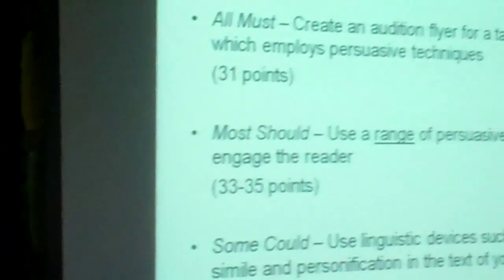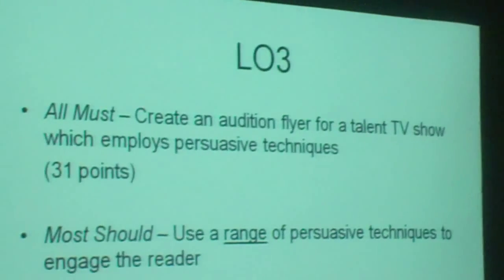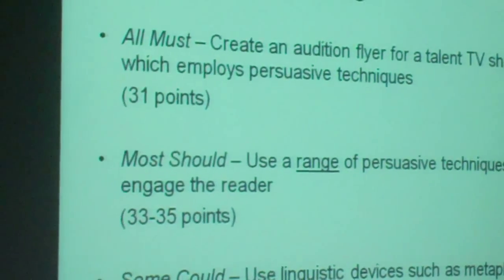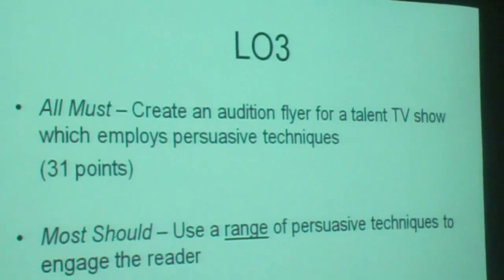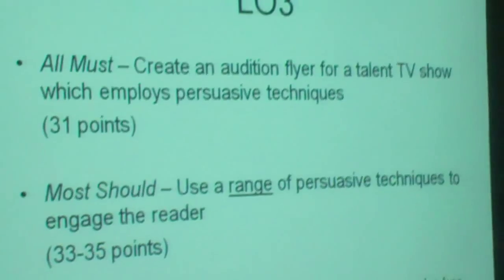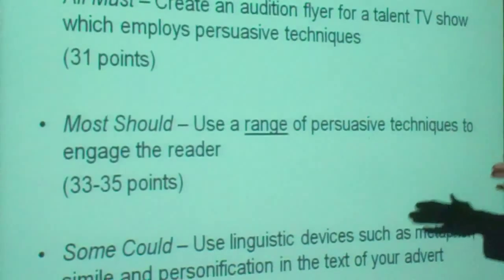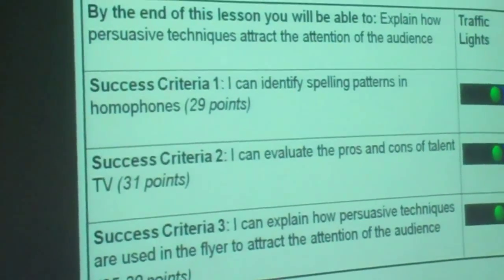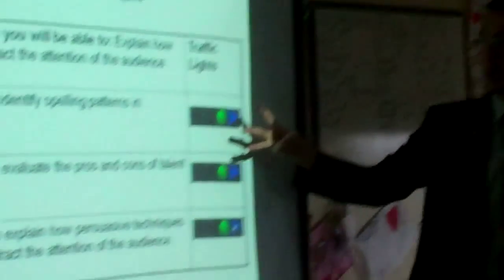Learning intentions Success Criteria Differentiation